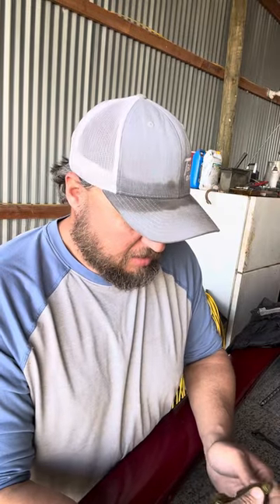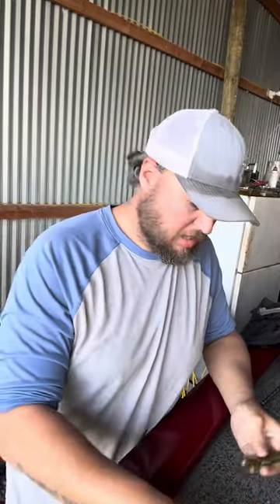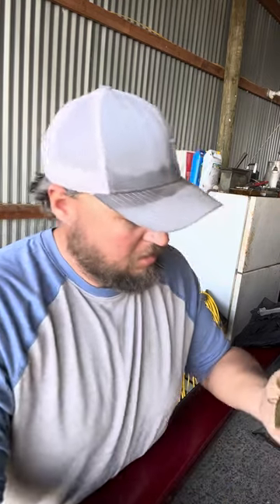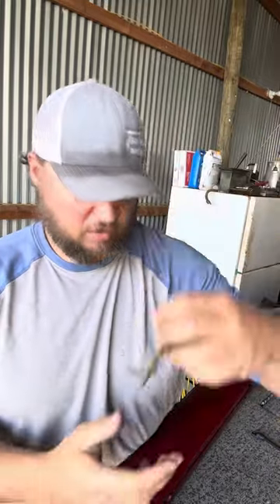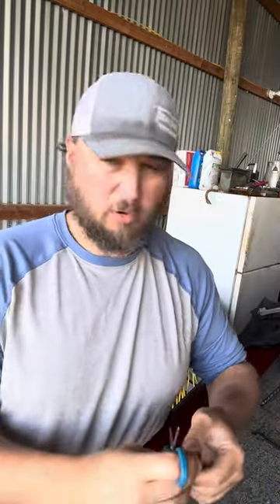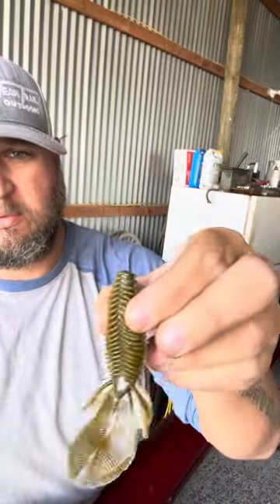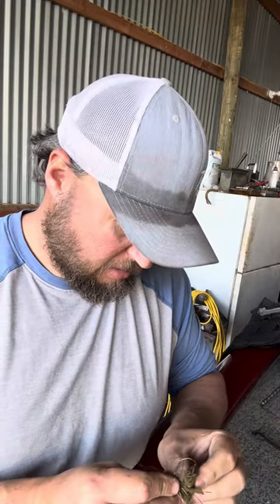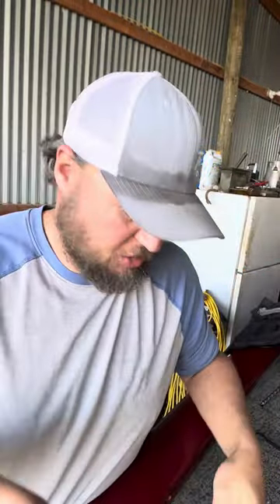Riot Baits Fuzzy Beaver Jig Trailer Mod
Riot Baits wintertime Fuzzy Beaver jig trailer modification! Giving y’all some juice…

Football Jig setup

Cortland Line 20lb. Fluorocarbon leader